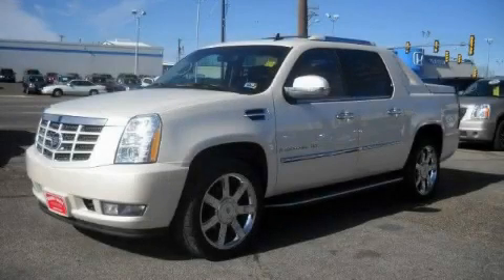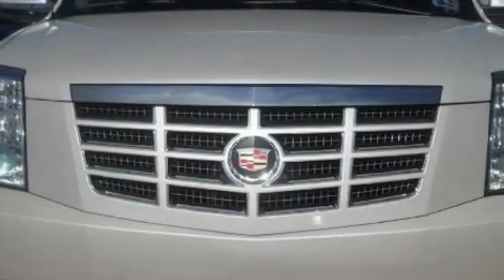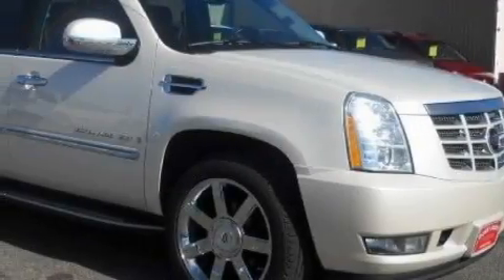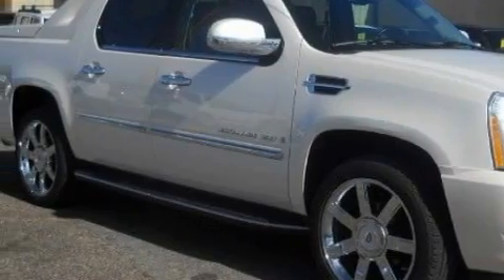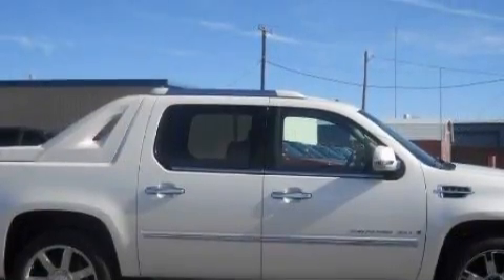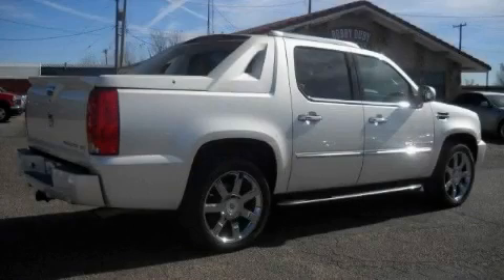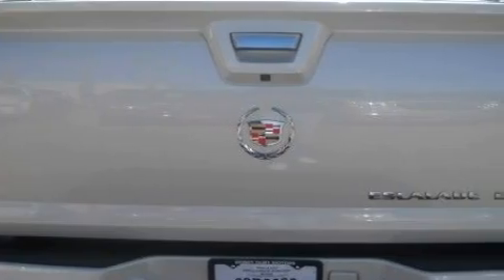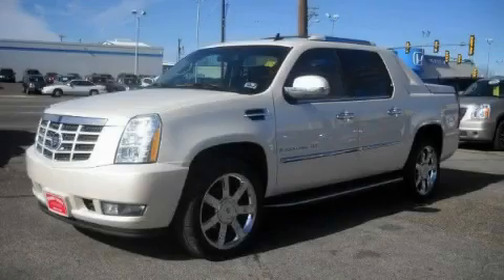Pre-Owned 2007 Cadillac Escalade EXT Amarillo TX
We are proud to present this 2007 Cadillac Escalade EXT.

 Year: 2007
 Make: Cadillac
 Model: Escalade EXT
 Engine: V8 6.2 Liter
 Trans.: Automatic
 Exterior: White
 Miles: 36,212
 Interior: Black

 Preowned 2007 Cadillac Escalade EXT Amarillo TX